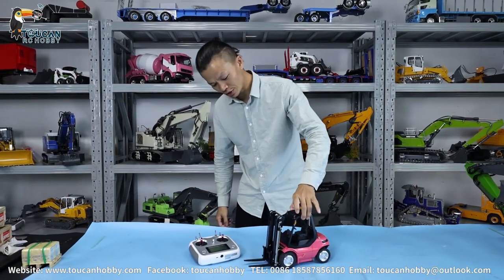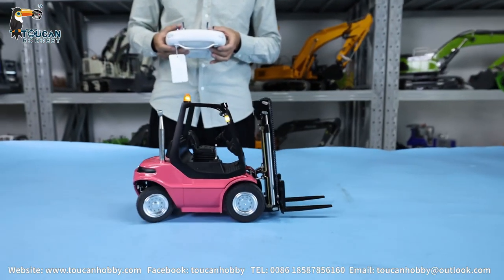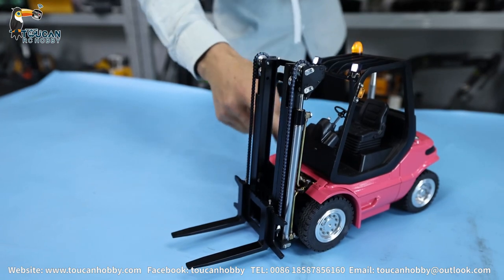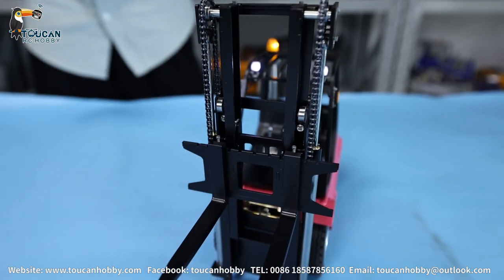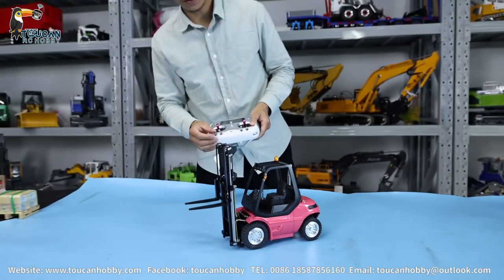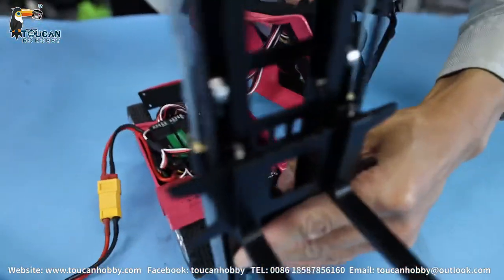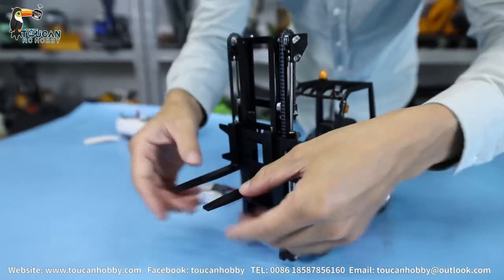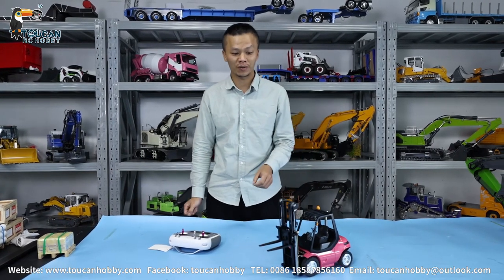LESU 1/14 Linde Hydraulic RC Forklift, Could painting for different color. Light and sound system.